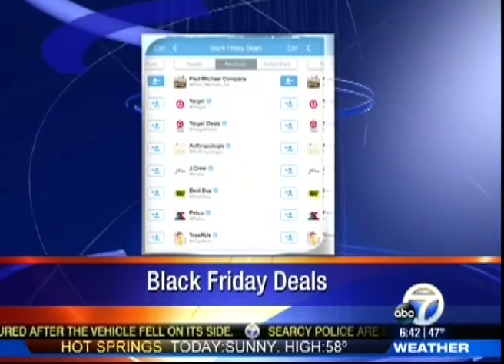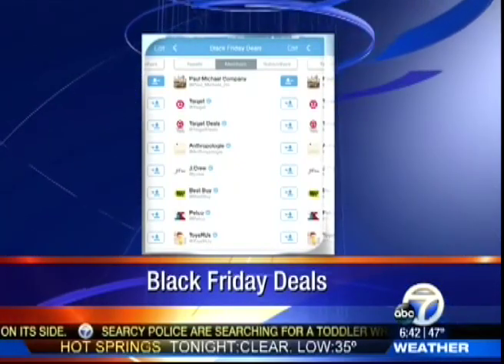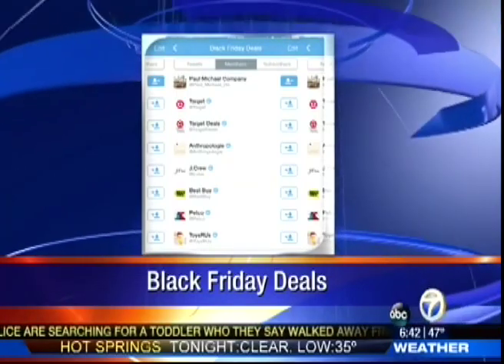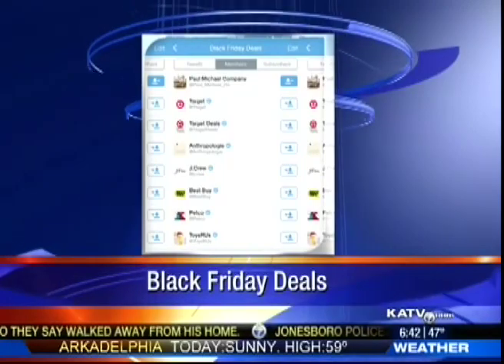Using Social Media & Apps for Black Friday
CJRW Social Media Manager Elizabeth Michael appears on KATV's Daybreak with Alyson Courtney to discuss ways consumers and retailers use social media and apps to maximize Black Friday shopping.
Used with permission by KATV.